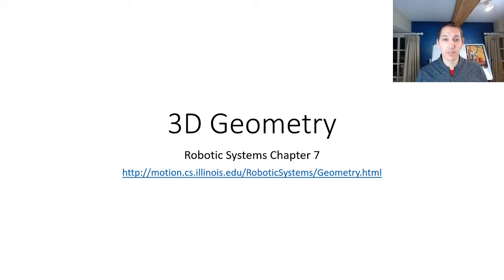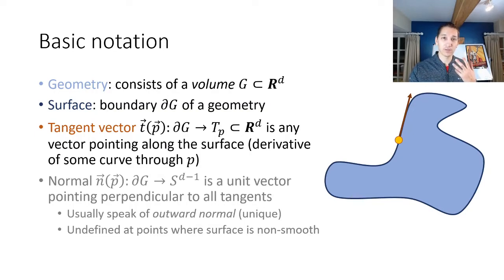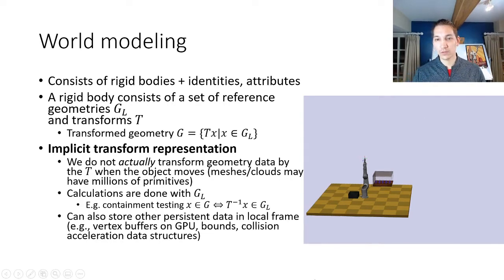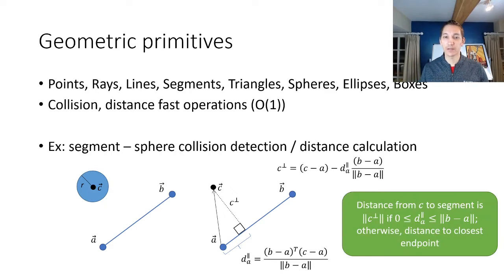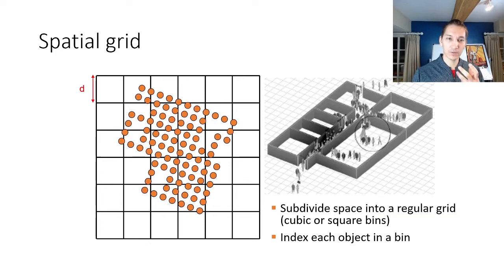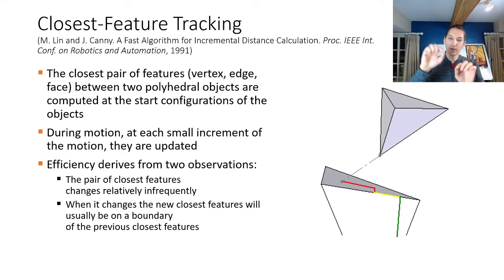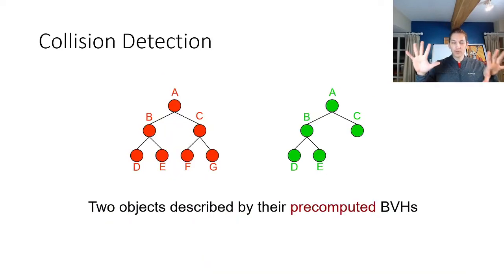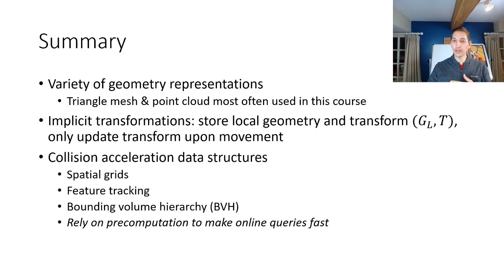CS498IR Offline Lecture 5: 3D Geometry